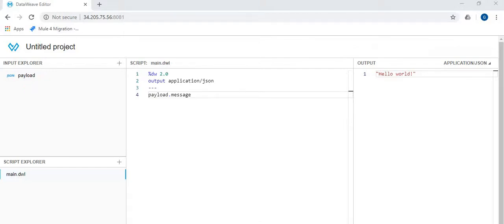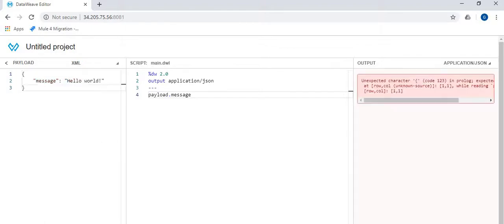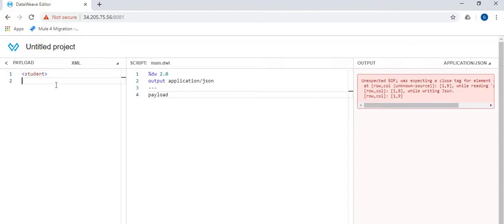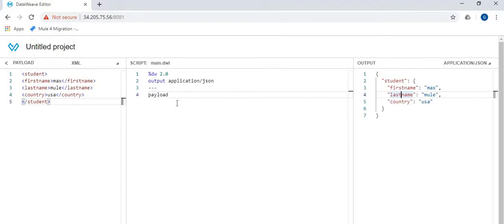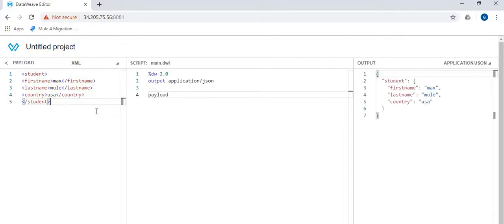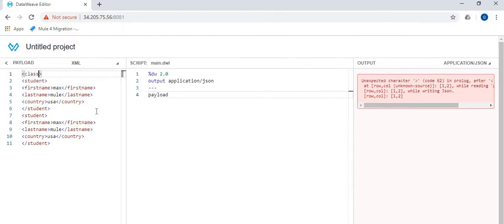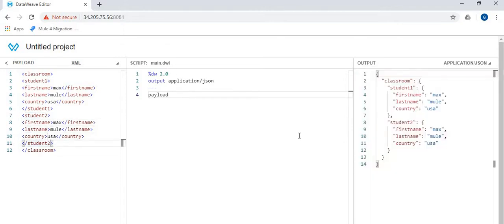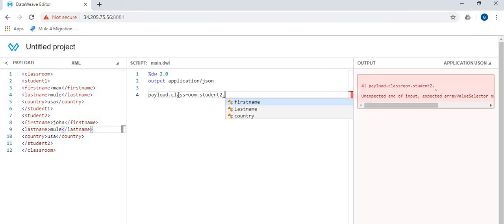#6 - Convert simple xml into json using DataWeave 2.0 in